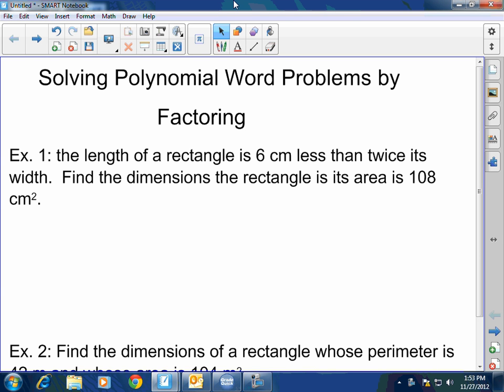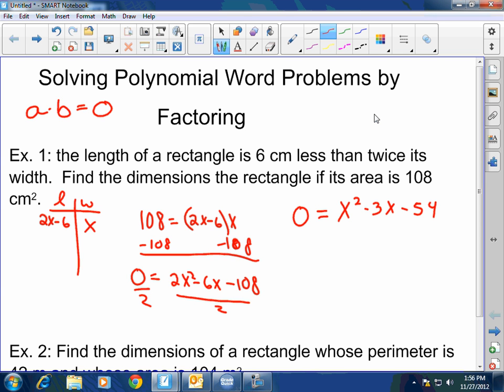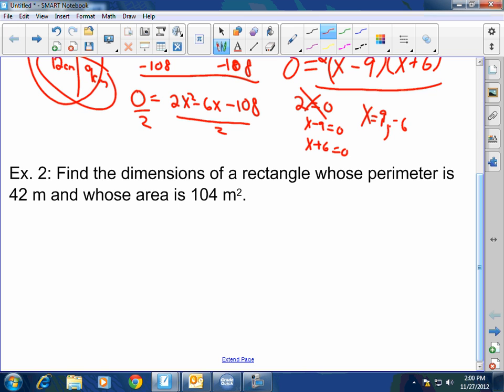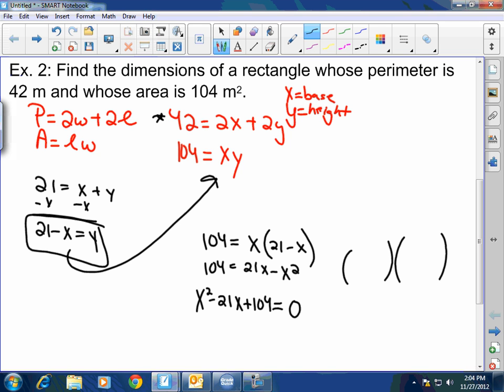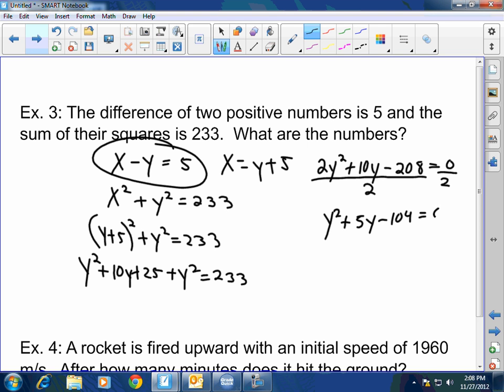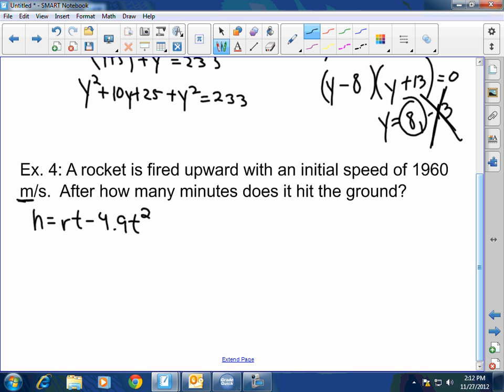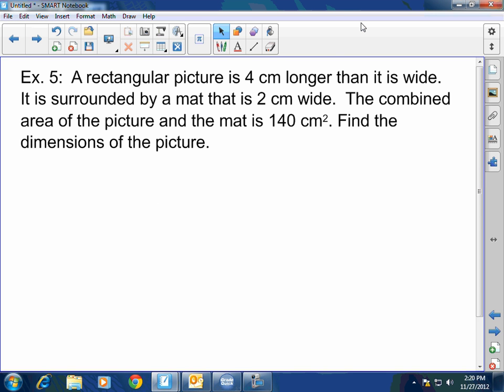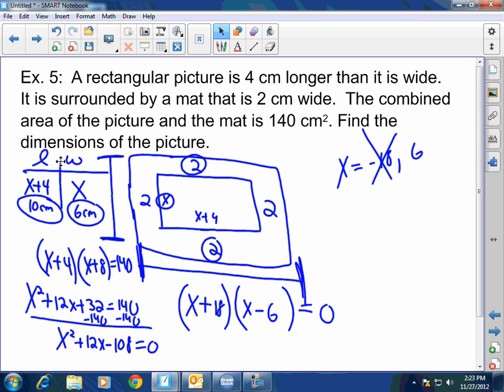Algebra I & II: Solving Quadratic Word Problems.wmv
Hon. Adv. Alg. I & II: Solving Quadratic Word Problems